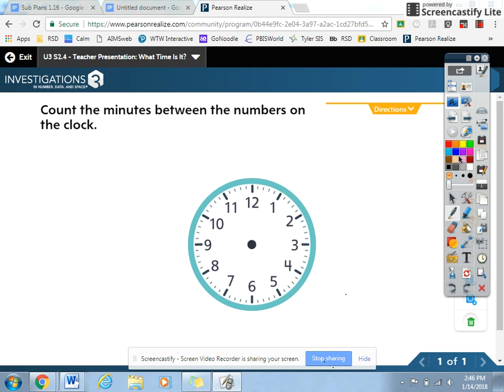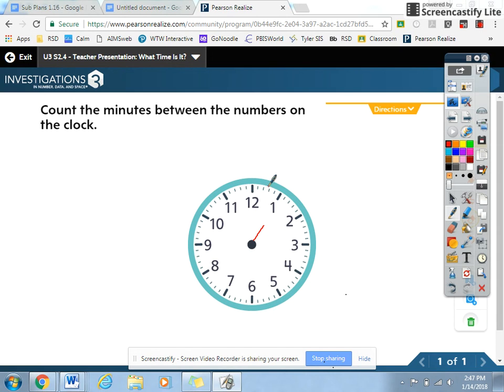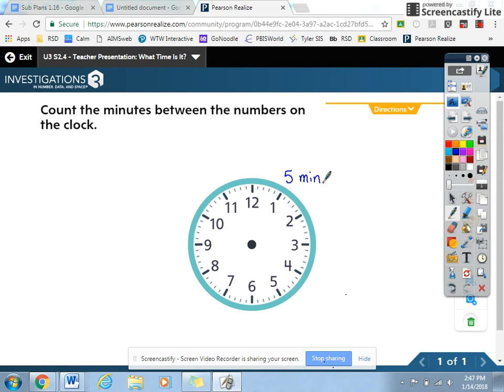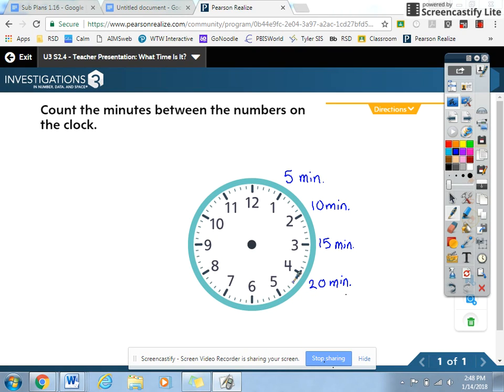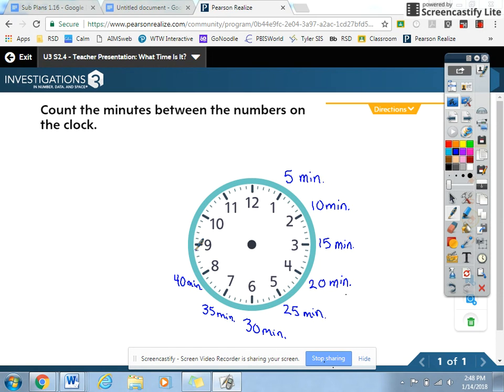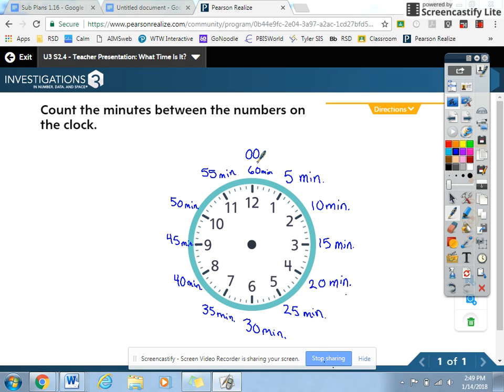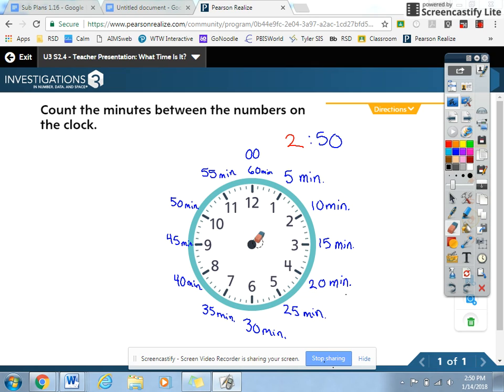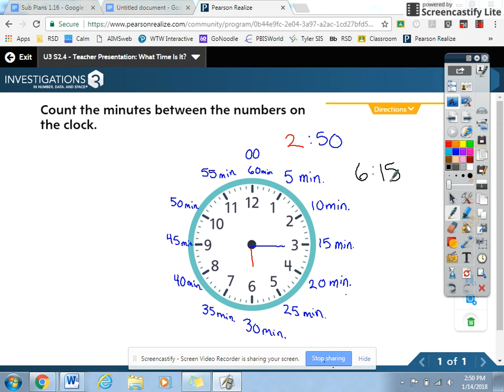Minutes on a Clock